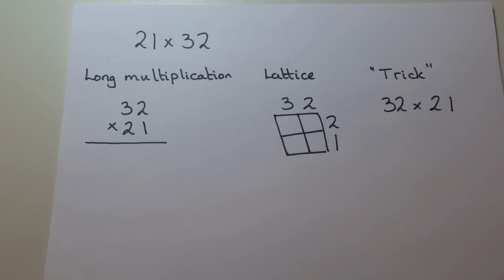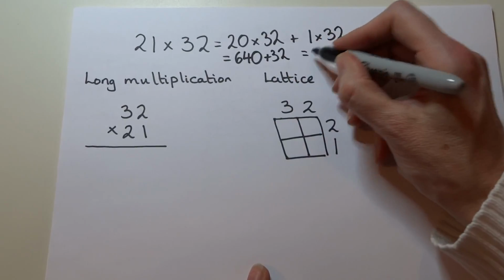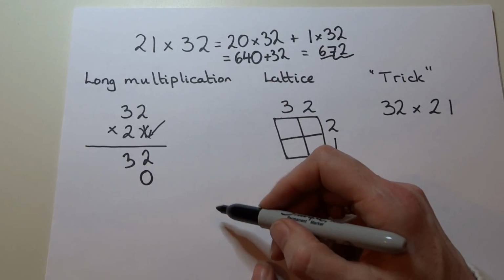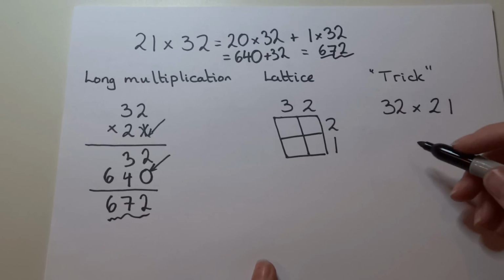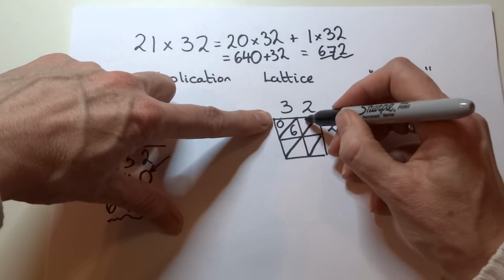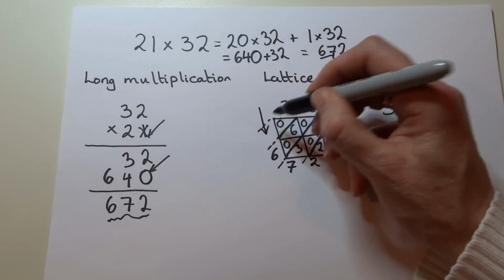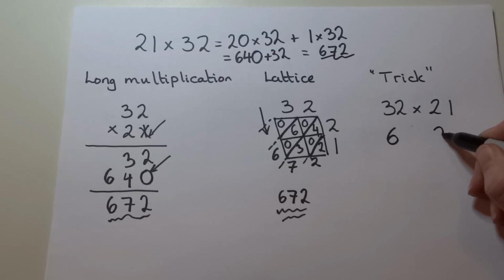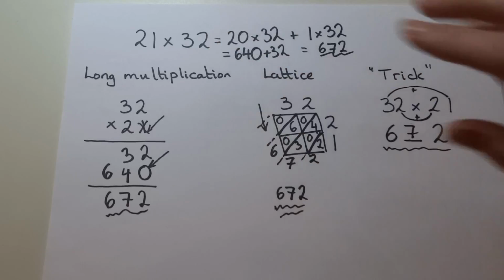21x 32 - 2 by 2 digit whole numbers multiply using four different methods